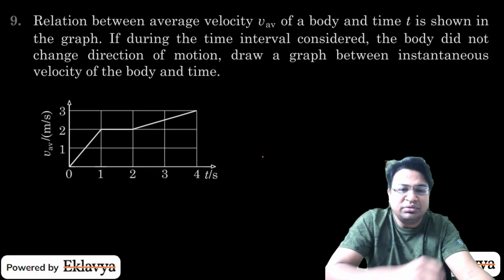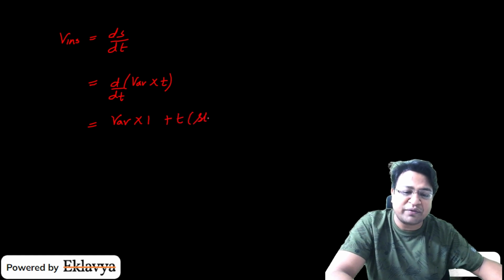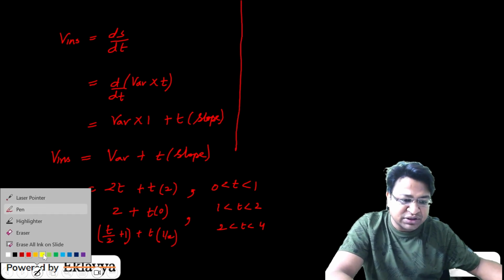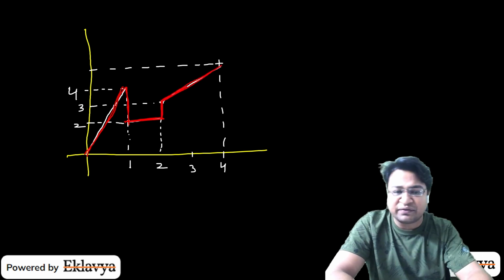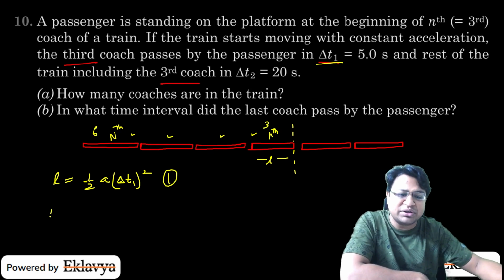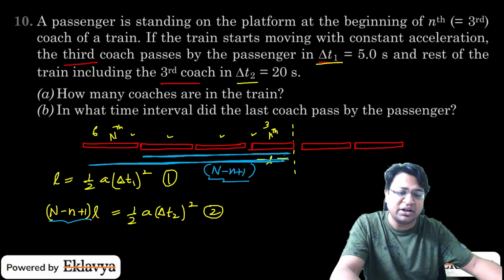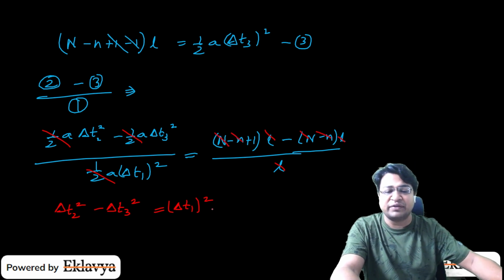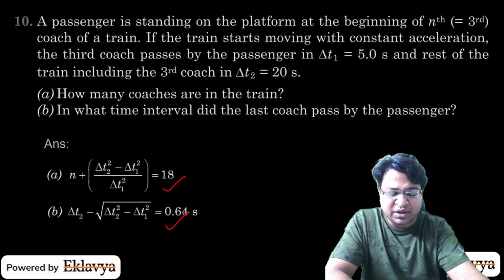Pathfinder Series | Kinematics of Translational Motion | Q9 to Q10 | Build-up Your Understanding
Time Stamps
0:01 - Q9
5:35 - Q10

Hi Bachhon, in this video Vikas sir discussed Q1 to Q5 from Pathfinder Book of Kinematics of Translational Motion from general motion in 1-D Build your understanding questions. The following are the questions:

Q:9 Relation between average velocity vay of a body and time t is shown in the graph. If during the time interval considered, the body did not change direction of motion, draw a graph between instantaneous velocity of the body and time.

Q:10 A passenger is standing on the platform at the beginning of nth (= 3rd) coach of a train. If the train starts moving with constant acceleration, the third coach passes by the passenger in delta t1 = 5.0 s and rest of the train including the 3rd coach in delta t2 = 20 s.
(a) How many coaches are in the train?
(b) In what time interval did the last coach pass by the passenger?